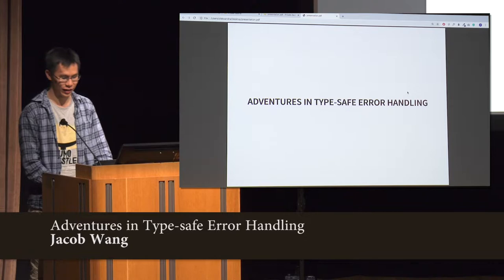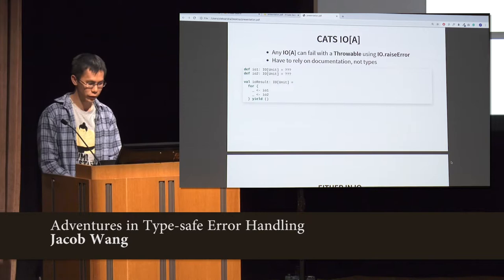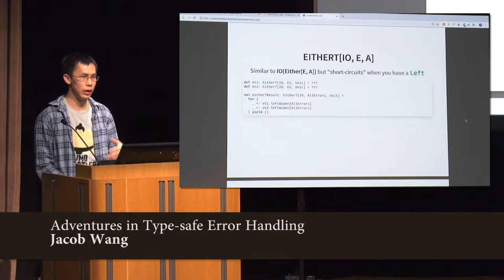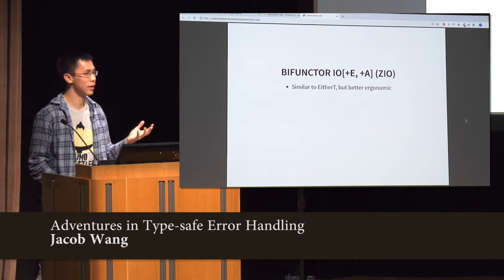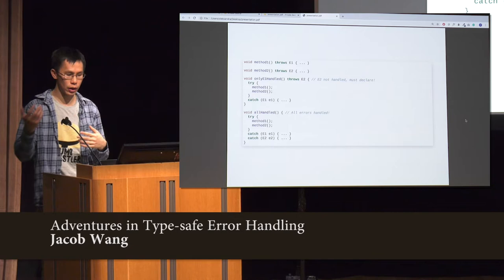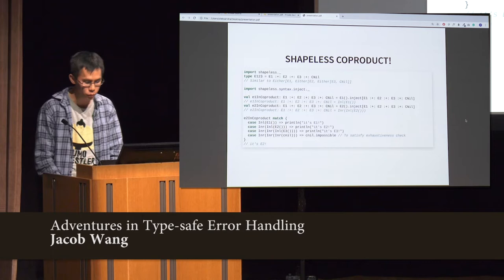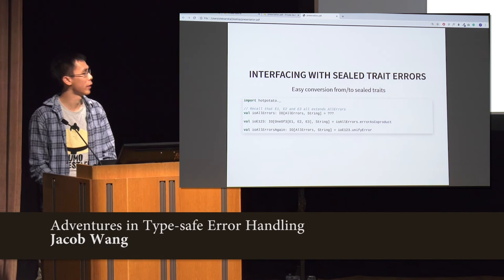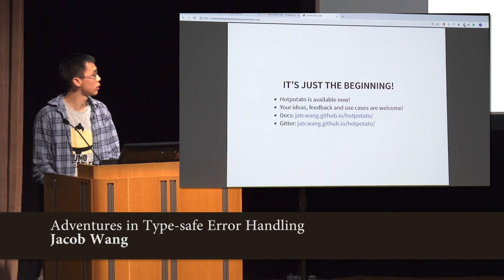Functional Scala - Adventures in Type-safe Error Handling by Jacob Wang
This talk was given by Jacob Wang at the Functional Scala conference held at The National Gallery and hosted by John De Goes on the 12th and 13th of December.